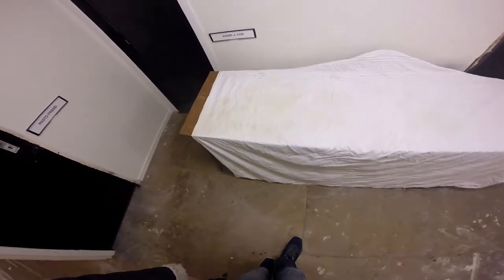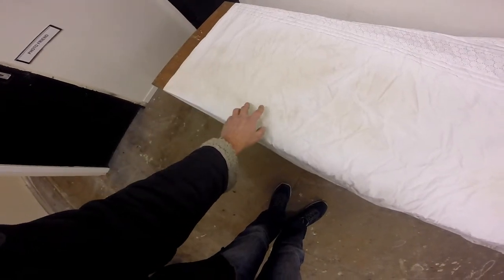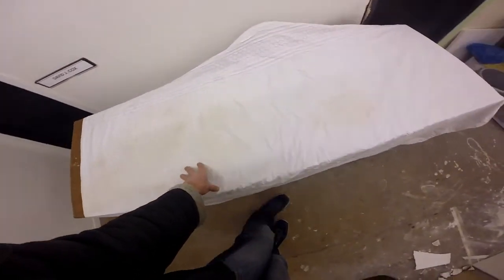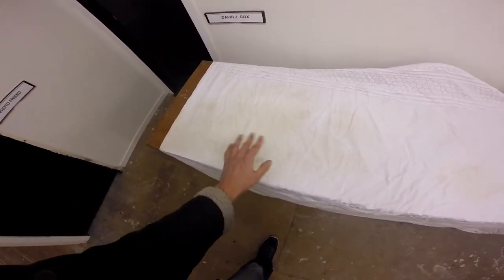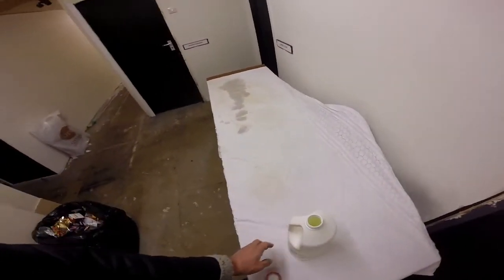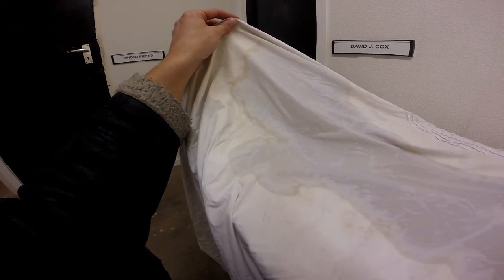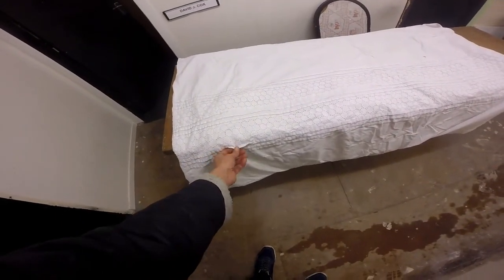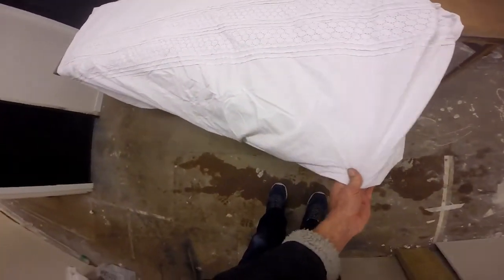Coffee Stain Removal from Cotton with Bleach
This video here shows an Experiment i did on a White/Off White Cotton (Cellulostic Fibre) Duvet Cover... It shows the Effect/Result of using "Pure Bleach"... Where all other methods of removal had failed before...
Methods used were...
Initial "Tepid" rinse/flush of the affected area with Plain water
(to remove the "Bulk" of the coffee contaminant)...
Then let dry...
Then a nice Strong hot mix of Sodium Metabisulfite applied to the coffee stain... Left for 15 mins. Then "Extracted"... (Twice)
Then put through a regular washing machine cycle & dried...
The video "Starts" where all those processes had ended & shows the Residual Stain that was left behind...

So... It makes an interesting controversial Debatable video...
With possible questions such like:-
Why would the Bleach have much more of an effect than Hot Sodium Metabisulfite?

What if any will be the long term adverse effect on the fibres here? (Because atm all i can see is the Excellent result)...

Does the Bleach only damage fibres if its "Left On"... ?
(I have trousers that have had bleach splashes that were left on & not rinsed off straight away (Cotton/Denim)That i can Push my finger through the bleach site because the fabric was damaged...

If you Flush & Rinse the Bleach in a Timely manner... Does this Stop or Minimise the damage?
(Because it certainly looks that way atm)...

Maybe Bleach "Could be" Used in certain circumstances on Linen fabric where other products fail?
(Provided its visually monitored & promptly & thoroughly flushed)

All i know is that the Result here speaks for itself... Its Undeniable...

(im "NOT" advocating or trying to encourage the unprofessional use of bleach on fabric...)This is a test only... Use it at your own risk :)